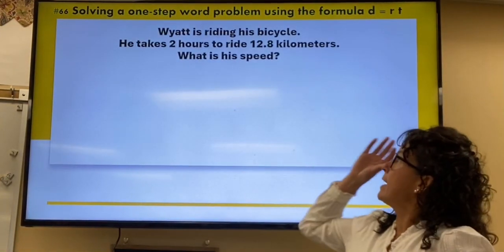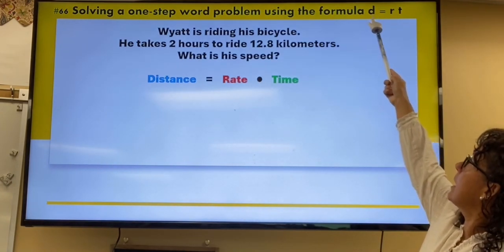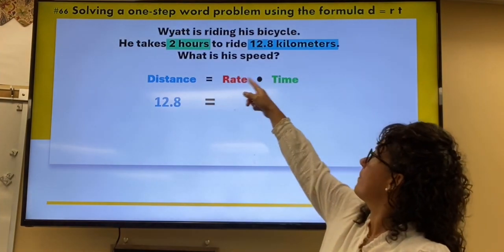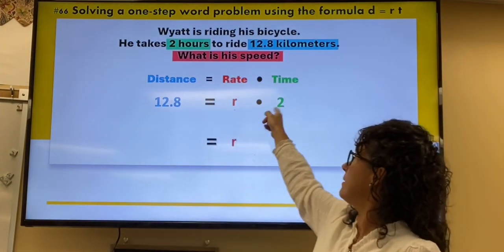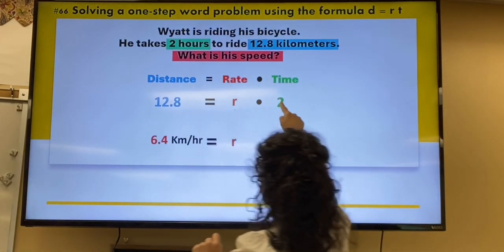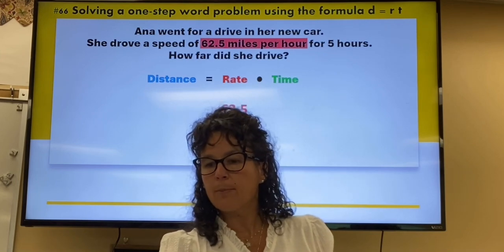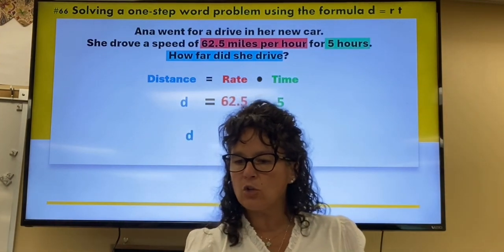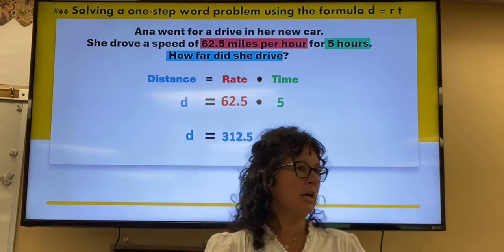Solving a one step word problem using the formula d=rt